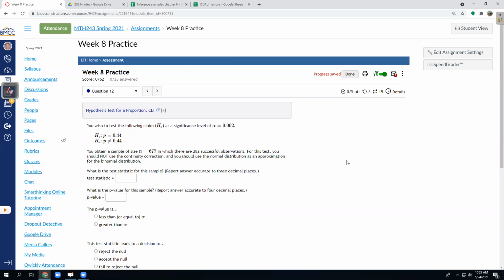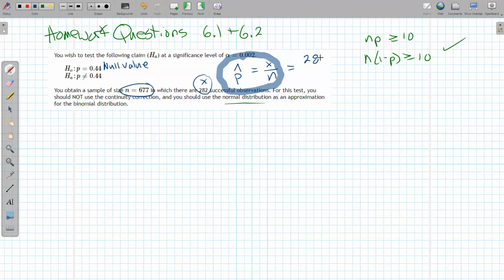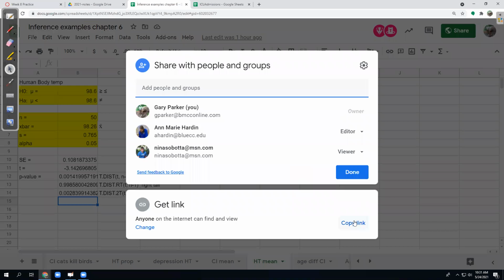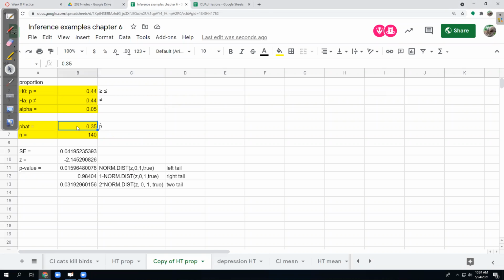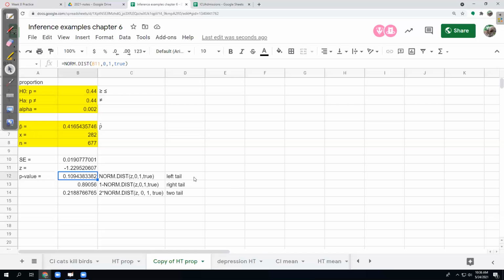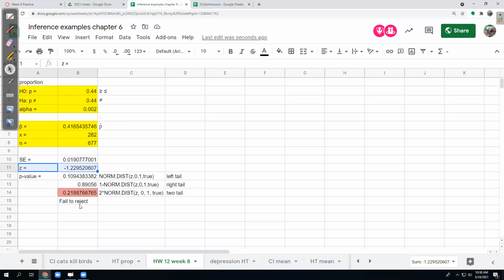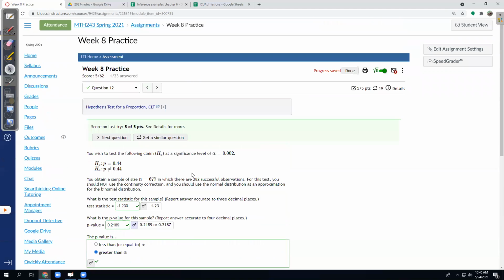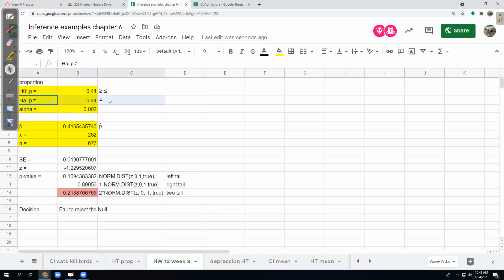MTH243 Week9 Day17 Review Hypothesis Test Proportion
Review from Week 7, a hypothesis test for a proportion
Week 7 practice # 12